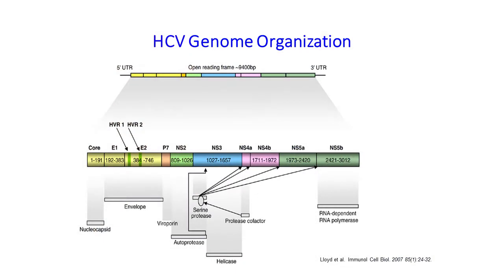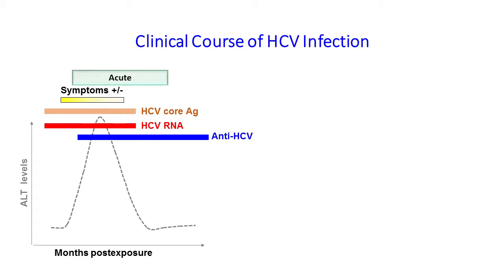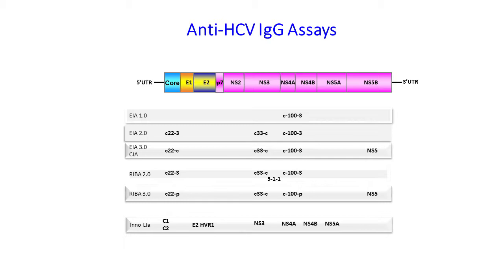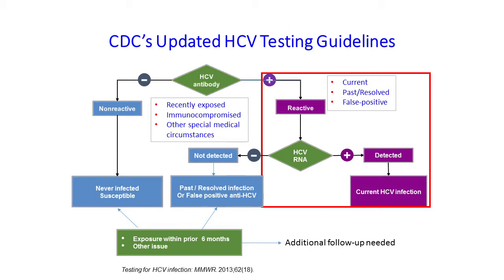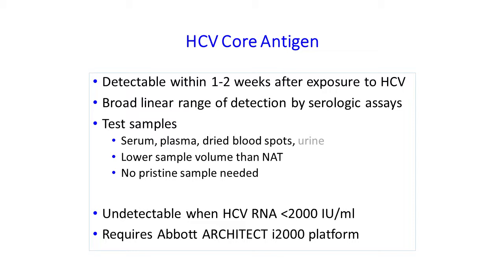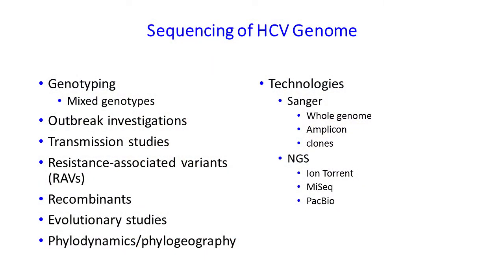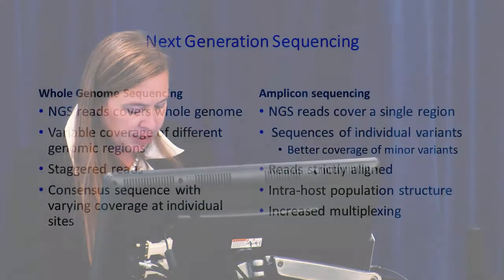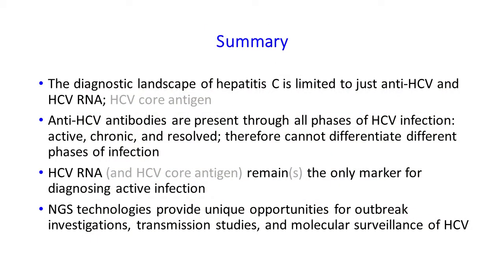Hepatitis C Diagnostics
This basic webinar will describe serological and molecular methodologies used for the laboratory diagnosis of hepatitis C virus infections. It will also cover the current status and challenges in the diagnosis of hepatitis C infections.